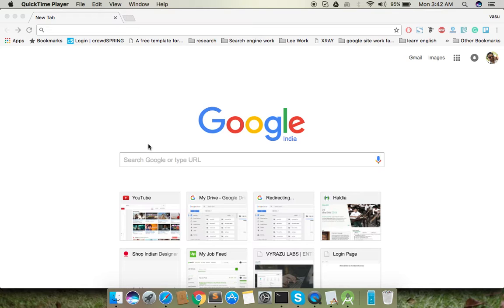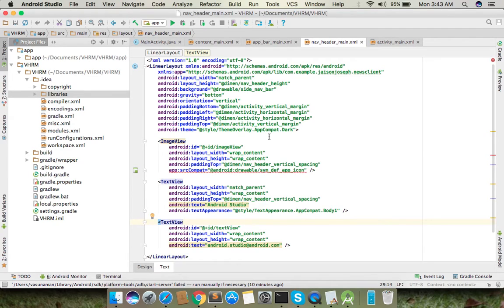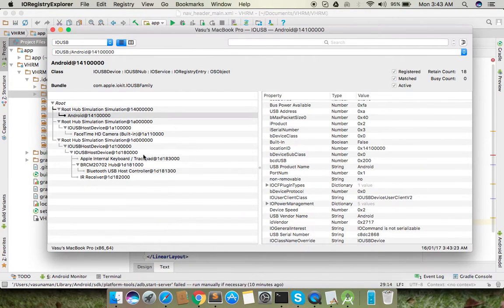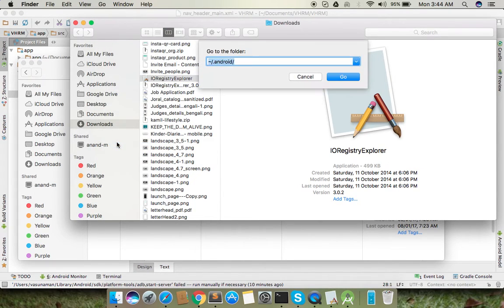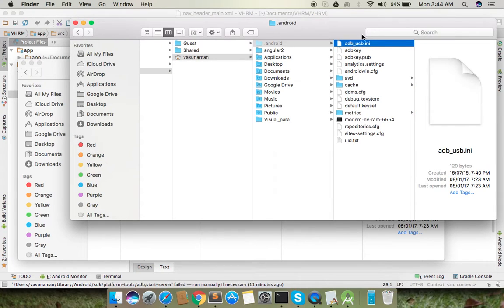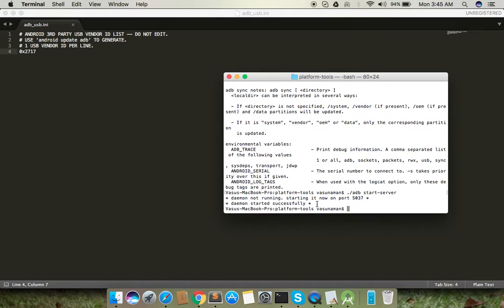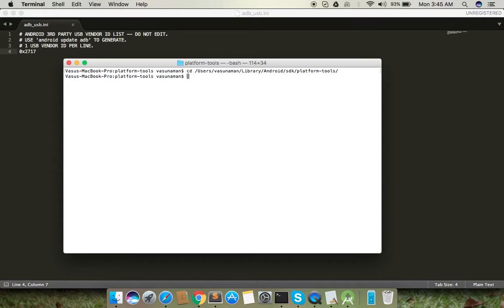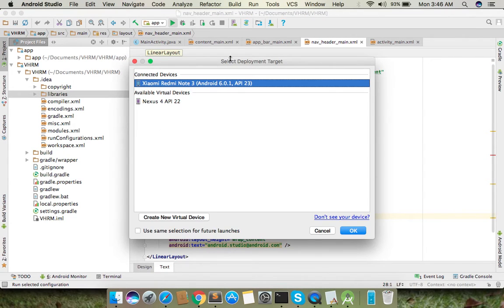How to connect Red MI Note 3 to Android Studio in Mac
Hi Everyone,

I made this video for everyone who is Facing issues in connecting their Red Mi note 3 devices with Android Studio.

I believe this technique can work with other Android devices as well since it allows you to add third party vendors of Android to connect with Android Studio.

So please let me know if this video was helpful for you or not in comments.

The software that I have used to get the vendor ID is "IORegistryExplorer".

Path for going to adb_usb.ini file is " ~/.android/ " for mac users.

How to start ADB server is " ./adb start-server " if adb is not added in Global Path.

Sometimes there is a possibility that adb will not start the server and it will just halt in that case you have to determine whether other applications are using the ADB port or not.